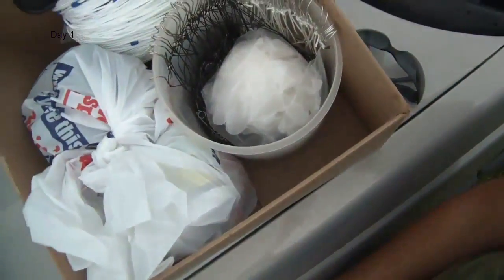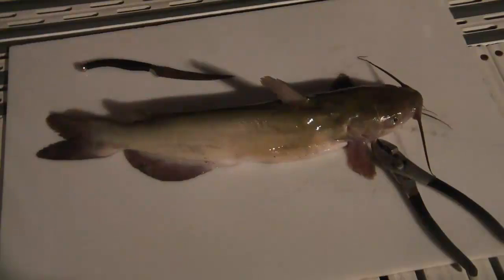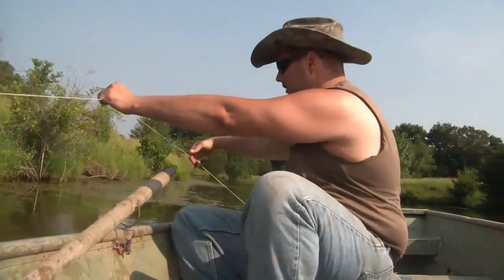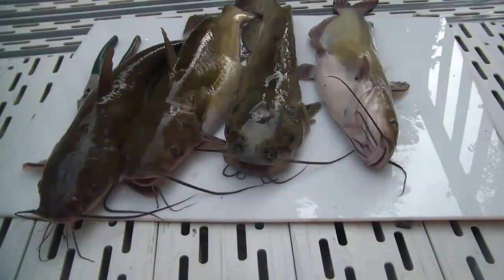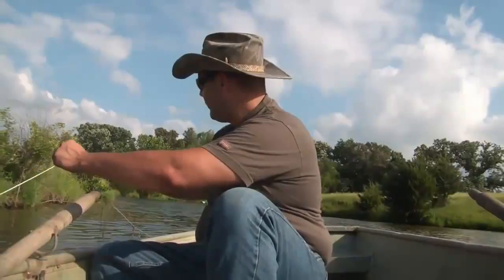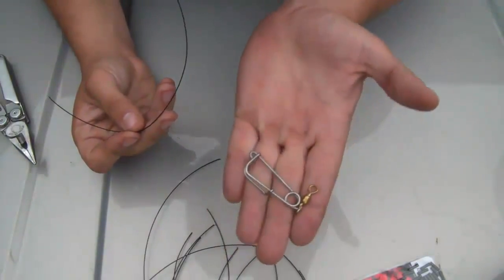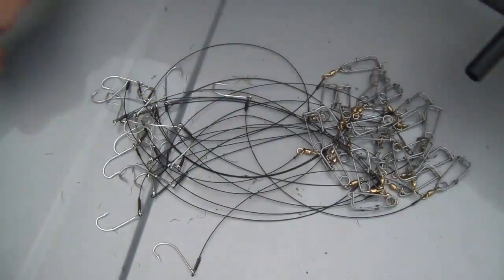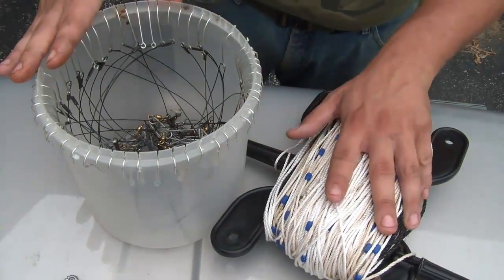TGO Complete Catfish Trot-Line Fishing Adventures Redux!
Trotlines are always and Adventure, This is a Remastering of an Adventure from Vintage videos, in a Solo Cut Redux!